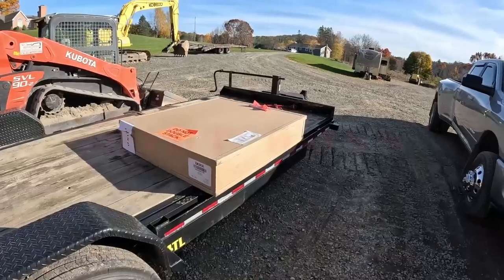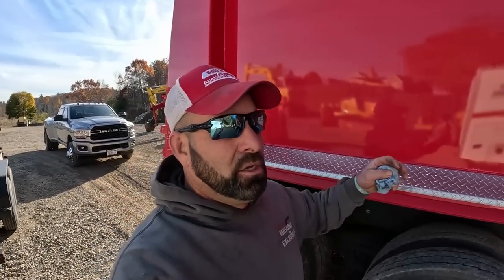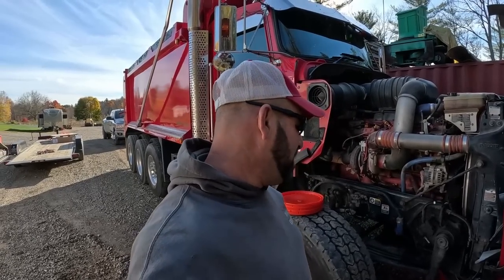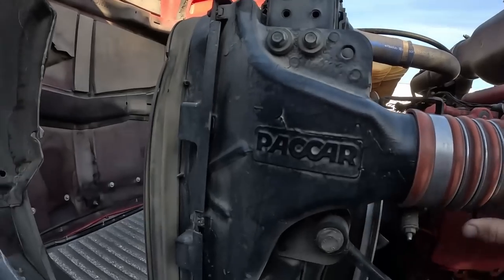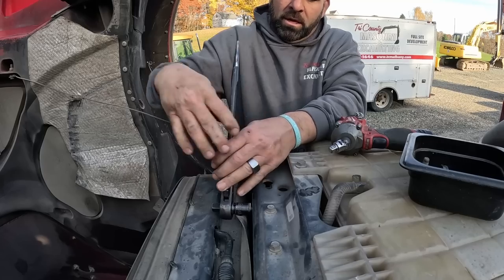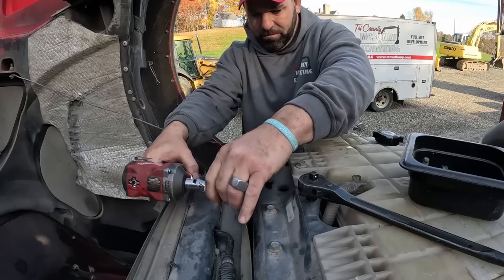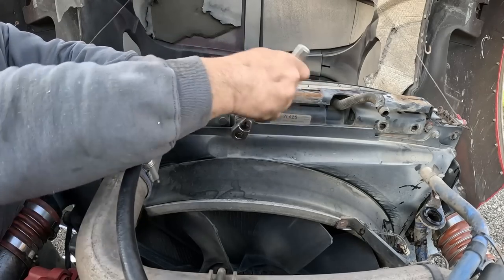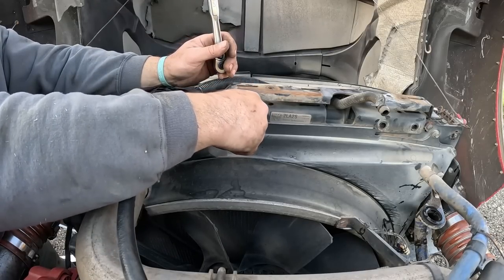Dump truck Owner operator Replacing Radiator in Kenworth T800 not removing the cage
Replacing Radiator in Kenworth T800 not removing the cage

TIP JAR ❤
DIRT BOSS creates YouTube videos on a Budget,  Donations are appreciated!

My Equipment:
KOBELCO SK160-6E
BOMAG 172-2
BOMAG BW900-2
HYDREMA 912
MF 35
KENWORTH T-800
GMC W4500
RAM 3500